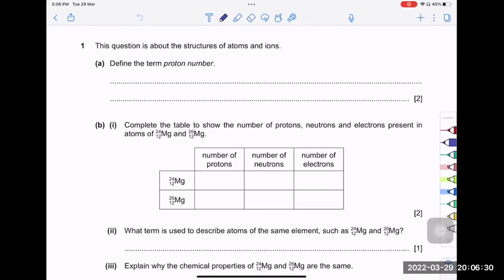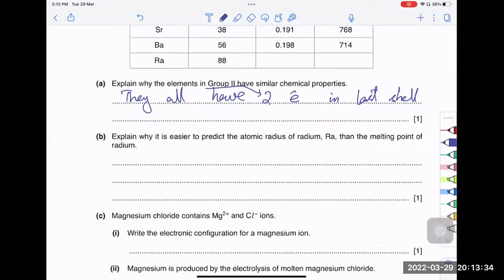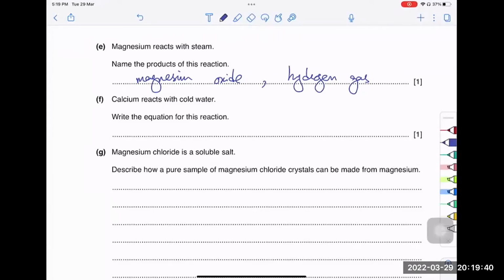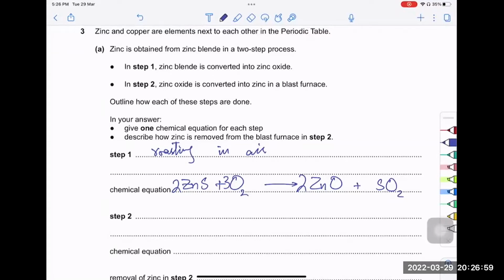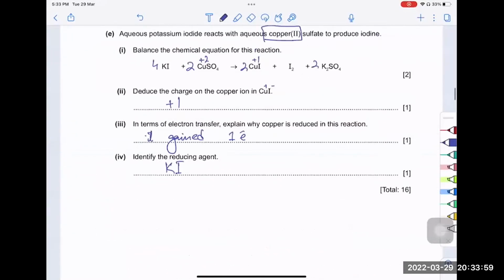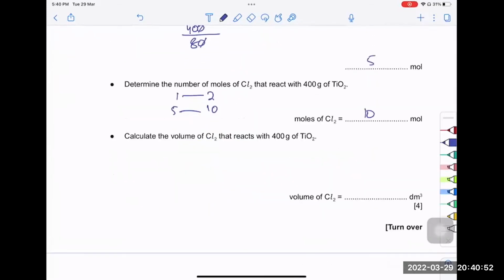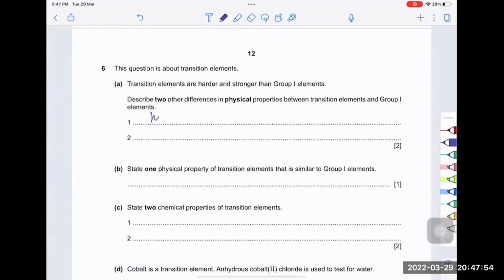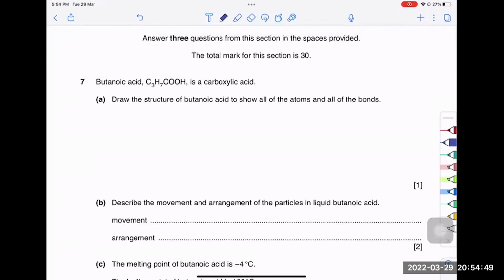Essential Theory 2019 | O level and IGCSE | Chemistry | Ahmed Bokhari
caie chemistry ahmedbokhari In this video we discuss past papers for 2019 and solve a custom paper I've made from those questions to gain insight into the assessment and how to solve it to fully understand the challenges in that paper.